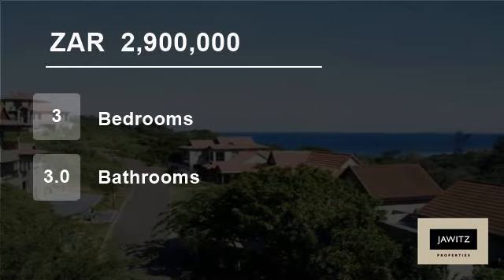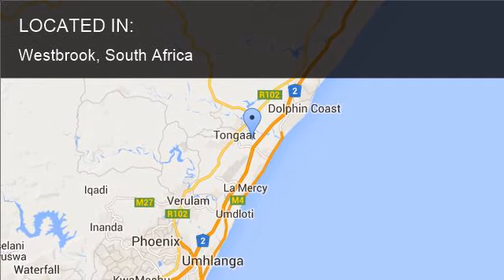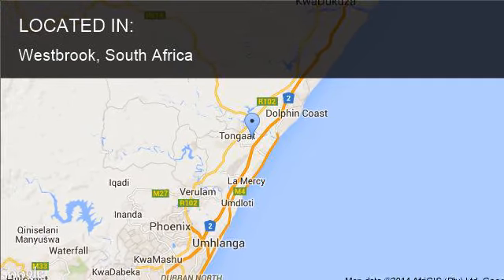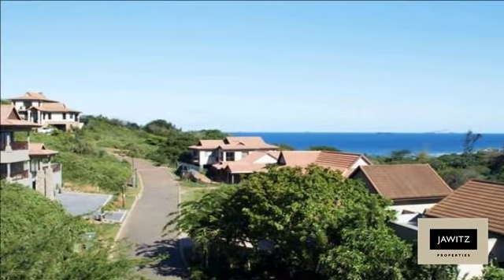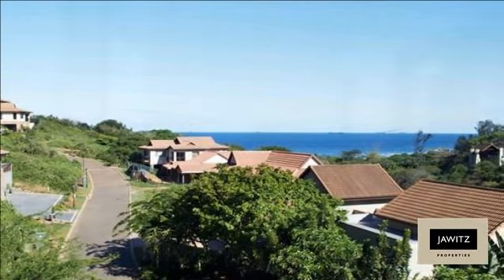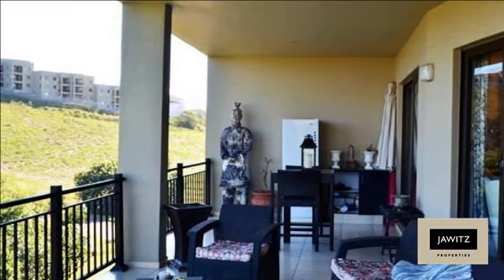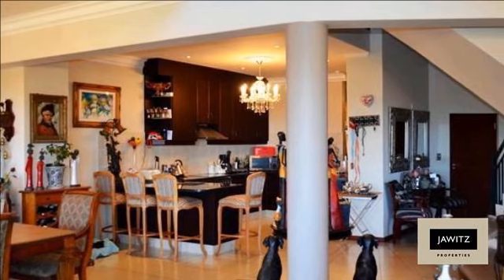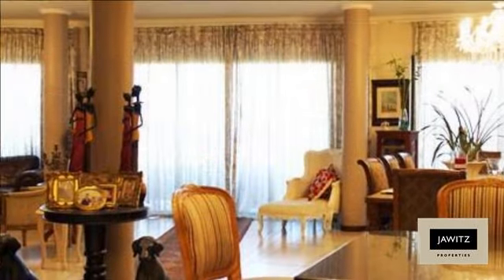3 Bedroom Flat For Sale in Westbrook, South Africa for ZAR 2,900,000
Property Description

This custom designed and fitted apartment of 294m² is located in a secure up-market estate – a 5 minute walk to the beach. Downstairs is the generously proportioned living area, kitchen and scullery, covered patio with Jacuzzi and braai. All this complimented by stunning ocean views. Upstairs are the 3 bedrooms all with en-su...